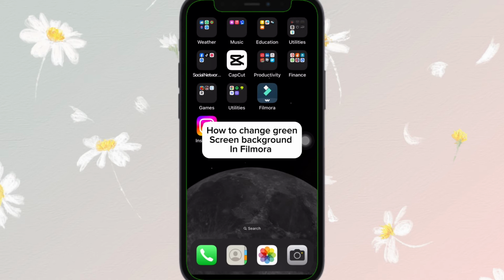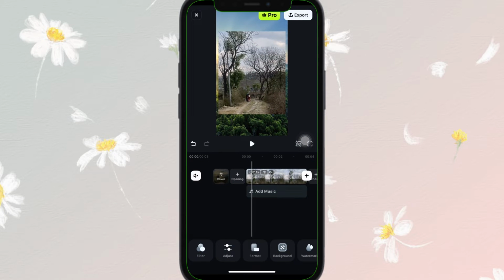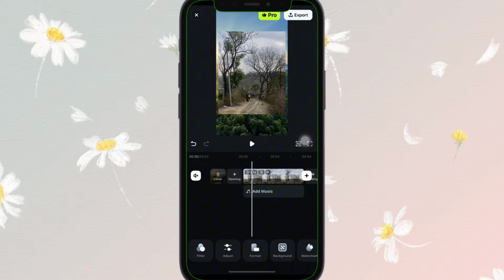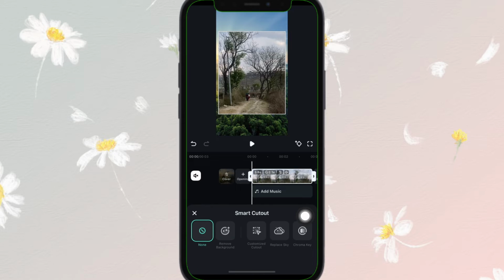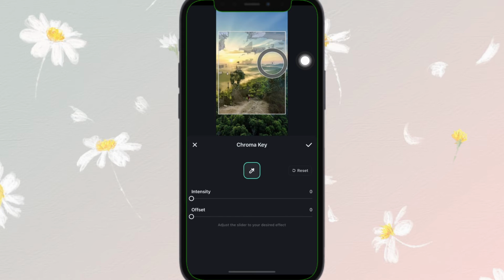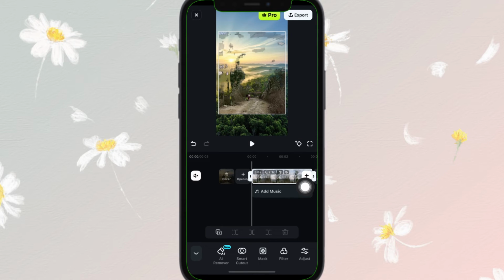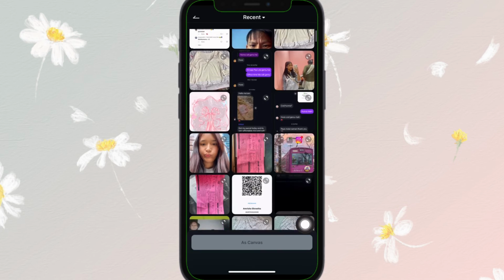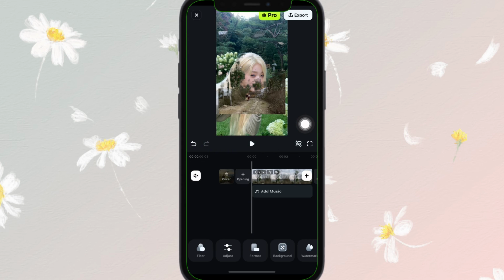How to Change Green Screen Background in Filmora 2025?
Want to change the green screen background in Filmora? This simple tutorial will show you how to replace your green screen with any image or video using Filmora’s built-in chroma key feature. Whether you're creating professional content or fun edits, this tool lets you transform your videos effortlessly.

With Filmora’s green screen effect, you can add creative backgrounds, make cinematic scenes, or even transport yourself to different locations. If you're new to this feature, don’t worry—this guide will help you get a smooth and realistic background replacement in no time!